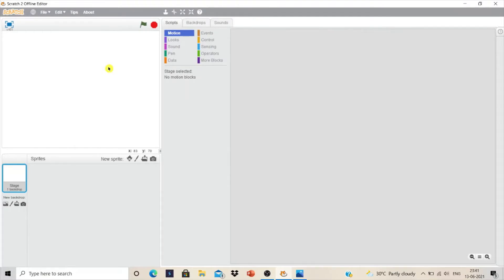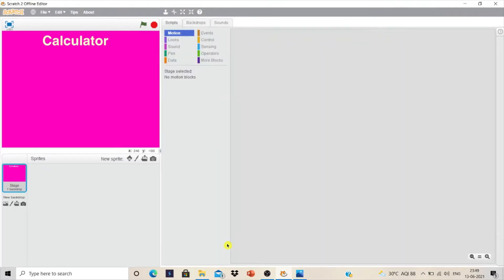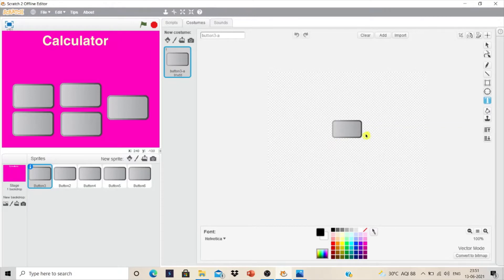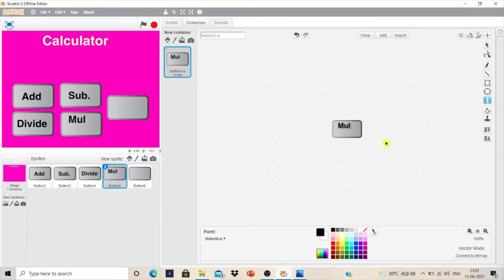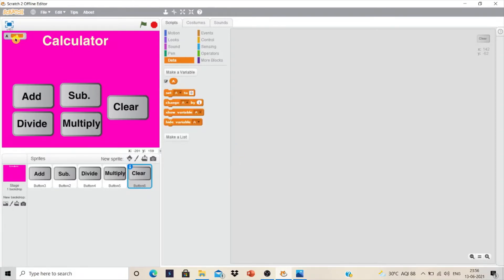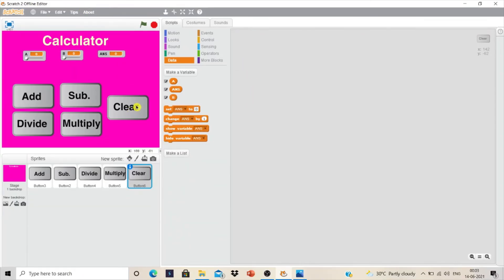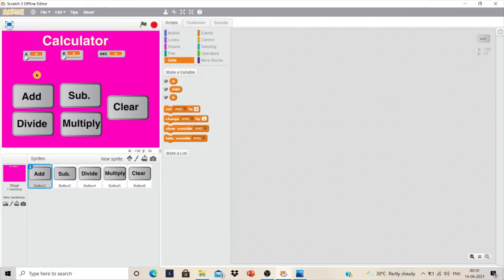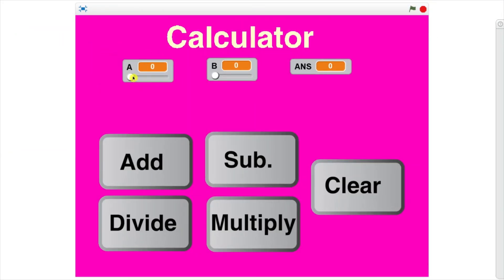CALCULATOR IN SCRATCH | SIMPLE CODING | PROJECT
This video will help you in designing a simple calculator in Scratch with super simple code.